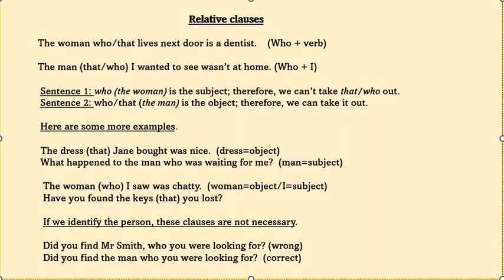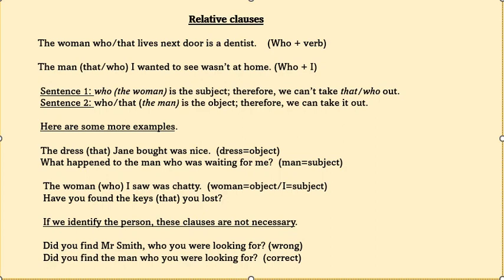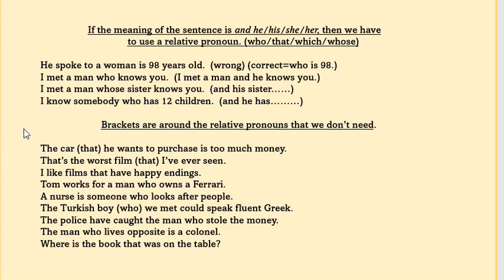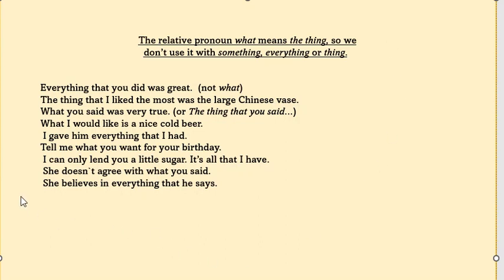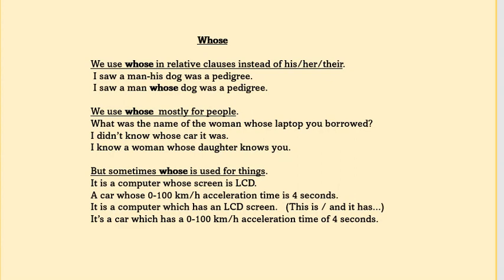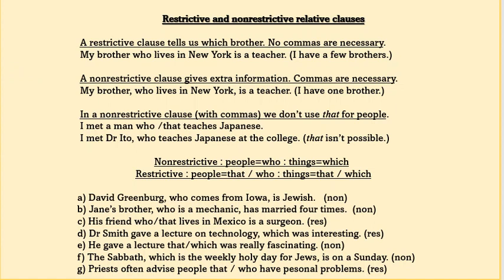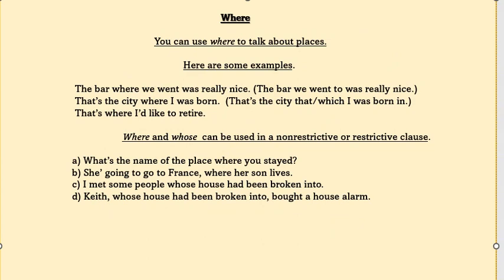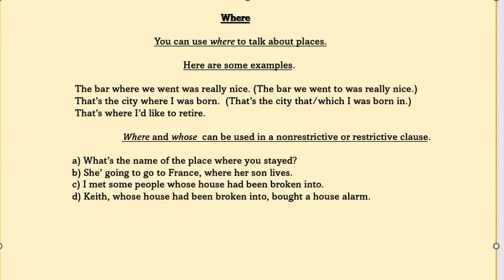(Relative Clauses) - Essential Grammar for English Teachers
This video will teach you the ins and outs of relative clauses in an easy to understand format.